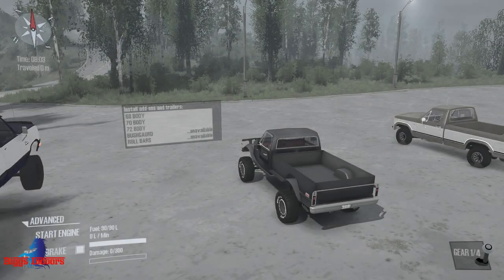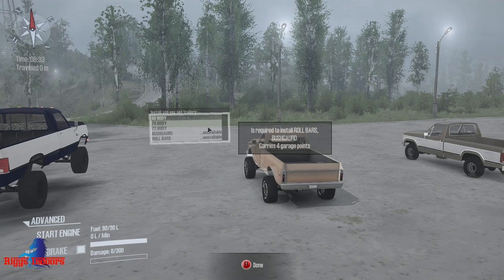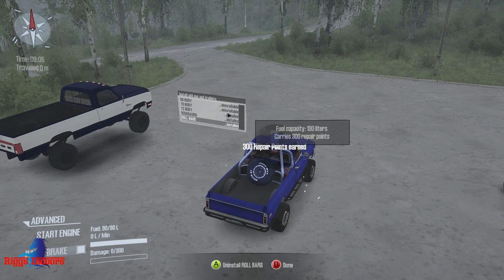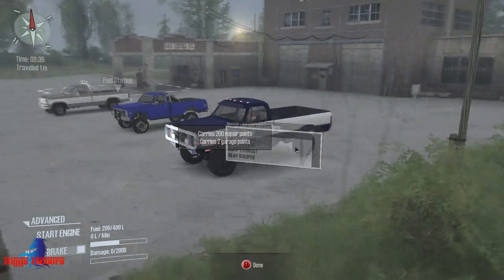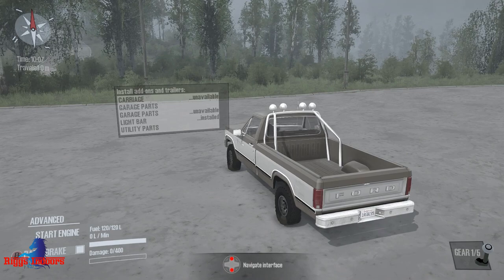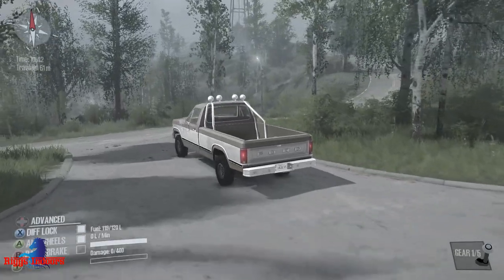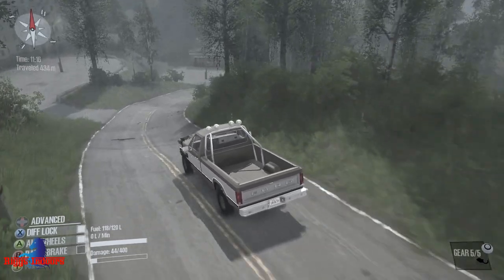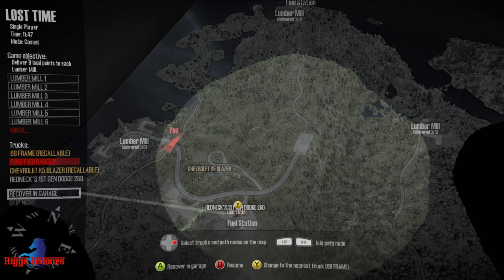Trailin' Tuesday - Lost Time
Welcome to Trailin' Tuesdays here on RIGGSindoors. We are in Spintires Mudrunner checking out an Awesome Map! Awesome Trucks! and Gettin' Muddy!!

Check out The Official RIGGSindoors Steam Collection for Spintires Mudrunner

Here are the links for this video's mods

Do you do daily or weekly videos?
I do Daily Videos. Almost. I have a scheduled day depending on which series I am doing.

Mudding Mondays - Spintires Mudrunner and the Original

Transport Tuesdays - Transport Fever

Long Haul Thursdays - American Truck Simulator and Euro Truck Simulator 2

Farming Fridays - Farming Simulator 2019 with all the mods I can think of.

What other games do you play? Will we see other games on the channel?
I have a large library... and it grows quite a bit. If you want to see other games on the channel, make a comment on the Facebook page.

I'm a modder and I would like you to showcase my mod.
All you gotta do is reach out! I love trying out new mods and will definitely give my honest opinion.

I'm a modder and you showcased my mod. Can I embed your video on my workshop?
YES!!! Just make sure you embed it though!!

Can I play with you online?
In the future I am hoping to have a subscriber on with me during a live stream. We need a lot more subs before we can even think of doing that though.